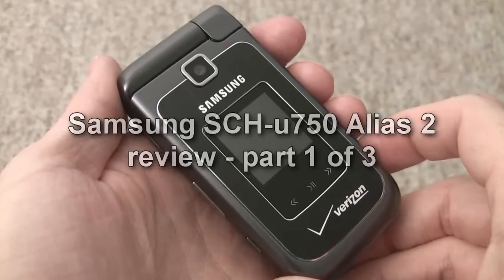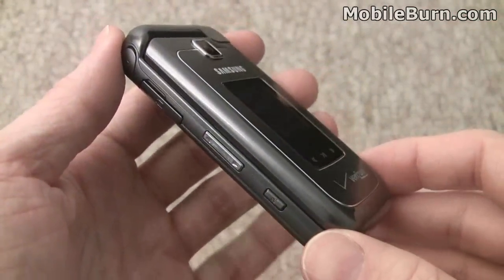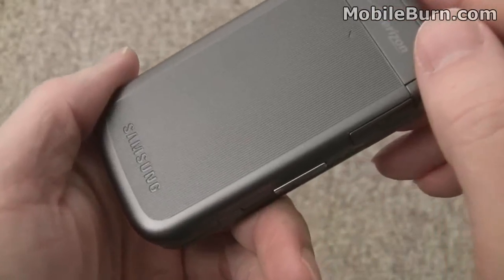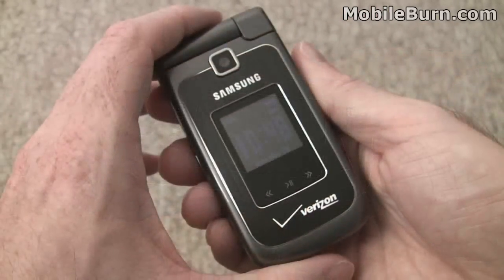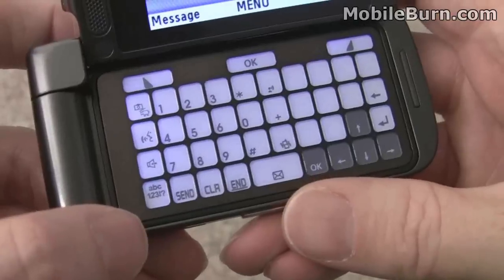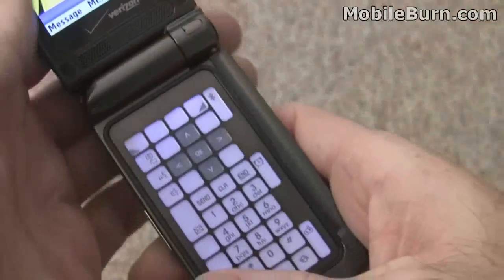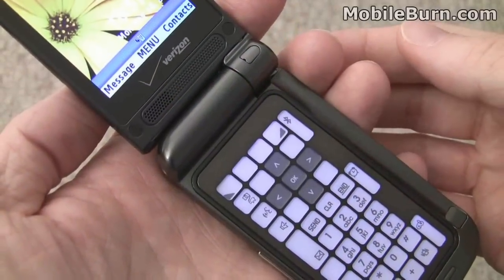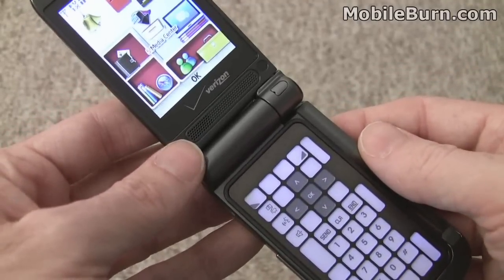Samsung Alias 2 - part 1 of 3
Part 1 of our video look at the Samsung SCH-u750 Alias 2, a 3G feature phone with a unique e-ink based keyboard/keypad design.